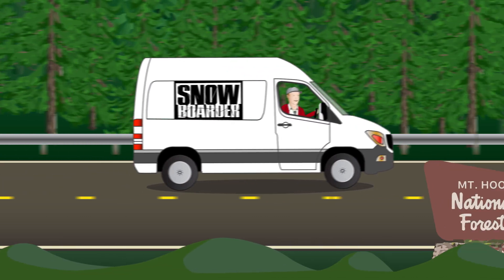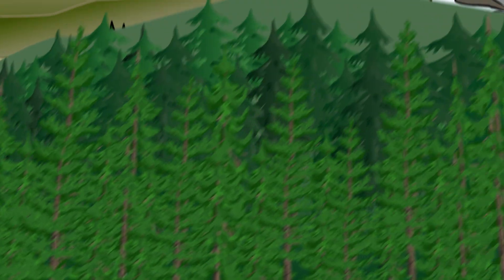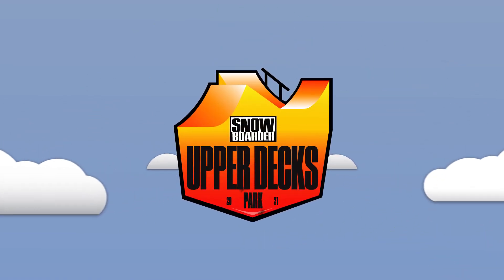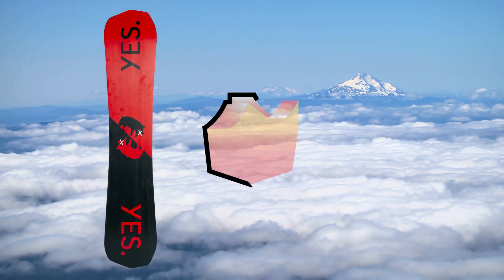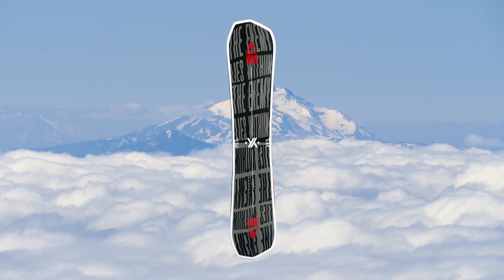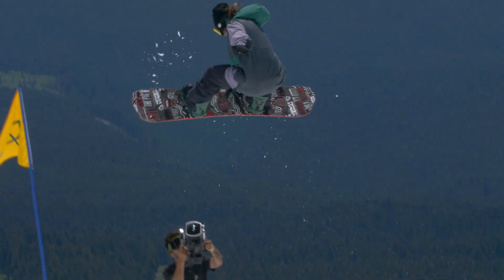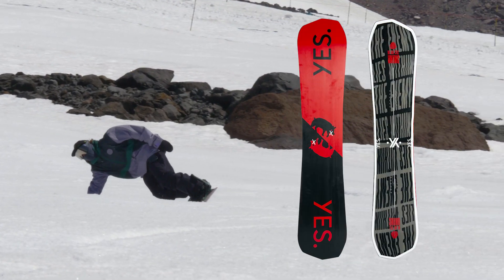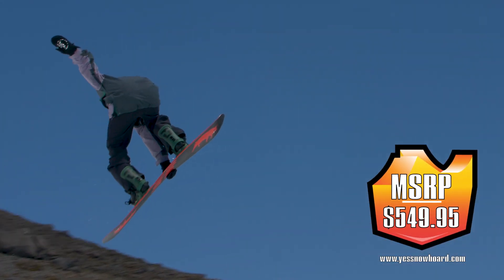2021 Upper Decks All-Mountain Boards—YES. Greats Uninc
Each year as summer turns into fall, we can rest assured that our favorite companies will release a selection of snowboards designed to enhance our experience on hill. At this point, with the abundance or shapes, lengths, camber profiles, edge and sidecut variations, core designs, and more sustainable materials at an all-time high, it’s possible to get precisely the board you are looking for, whether you’re interested in towrope park laps, early morning pow runs, holding an edge on hardpack, or all of the above and then some. From true twins designed for the jib line to big-nosed powder guns ready to drop in post-storm, to shore and wide decks that are designed for a bit of it all, the hardest decision may be whether you want to add to your selection of situation-specific boards or if a quiver killer is in the cards for your season—maybe the answer is both. To help get you started in your search of what board to add to your stash this winter, here are fourteen of our favorites that run the gamut in size, shape, and style.

Feature Highlights:
• Asymmetrical Shape and Flex
• Asymmetrical MidBite
• Camrock 2-4-2
• Uninc History-Based Graphic

YES. says:
This board is an asymmetrical twin, updated for 2021 with Asymmetrical MidBite technology. This allows for amazing turning and carving capacity. It is wider under your feet, but narrower between your feet, which allows the rider to have bigger feet and stomp big tricks better, without compromising the way the board turns and responds.

SNOWBOARDER says:
Taking cues from the iconic UnInc series that YES. founder David Carrier-Porcheron helped to make infamous in the aughts, the YES. Greats Uninc infuses its namesake’s unruly aesthetic into a high-performance deck designed to destroy the entire mountain. The Greats Uninc’s penchant for high-speed maneuverability starts with its asymmetrical twin shape and asym flex profile. New for 2021, this favorite board in the YES. lineup has been updated with Asymmetrical MidBite technology, which means the board is wider underfoot and narrower between the bindings, with a deeper sidecut on the heel edge for increased edge hold, smooth carving, and stability on landings. The Greats Uninc infuses a freestyle sensibility into an agile, all-mountain ride due to the response and snap of the Camrock 2-4-2 camber profile, which is traditional between the feet and reverse on the nose and tail. A core made of a combination of poplar and paulownia with two bamboo stringers that run lengthwise is light and further increases pop. And finally, in homage to the original Uninc, the board’s art showcases the ethos and iconic graphics of the movement, highlighting DCP’s continued contributions to snowboarding.